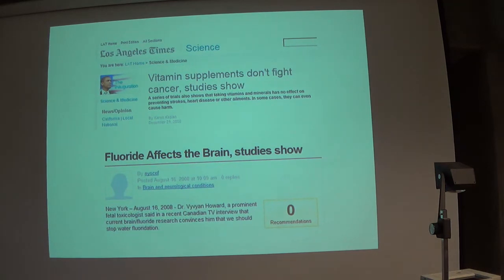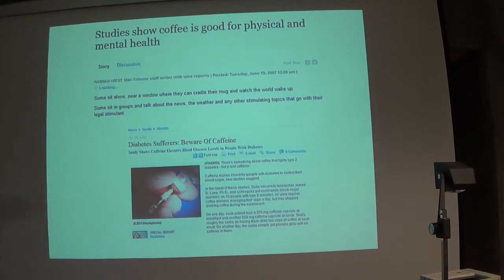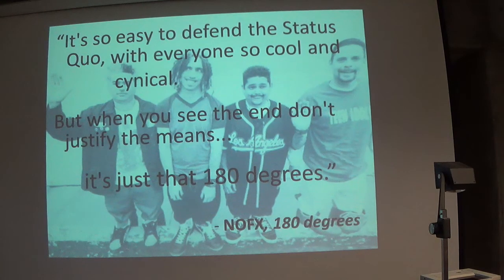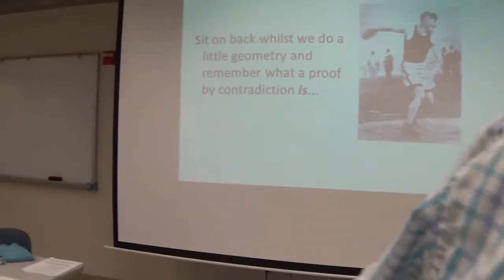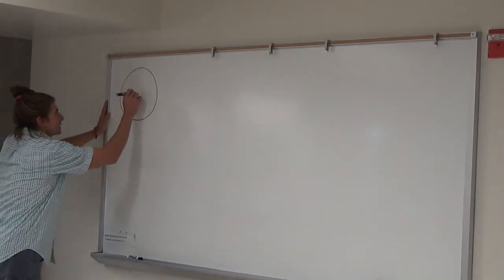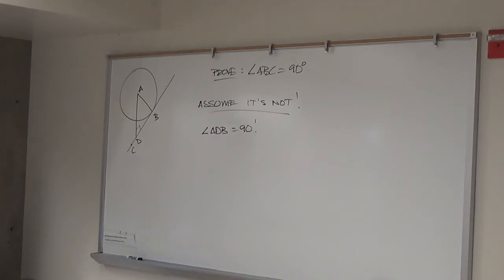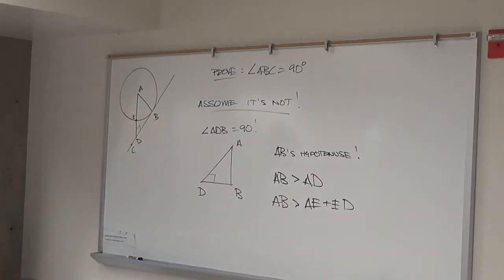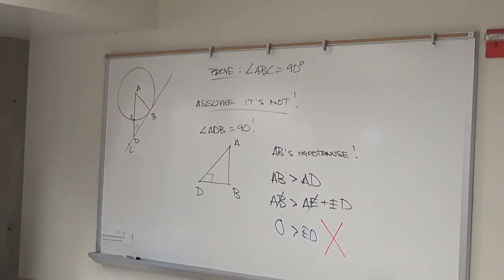10.15.13 (Wrapping Up T-Intervals; the Very Beginnings of Hypothesis Testing)